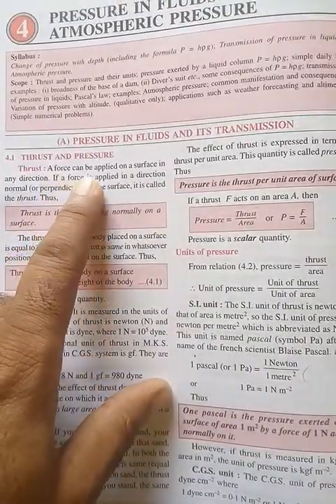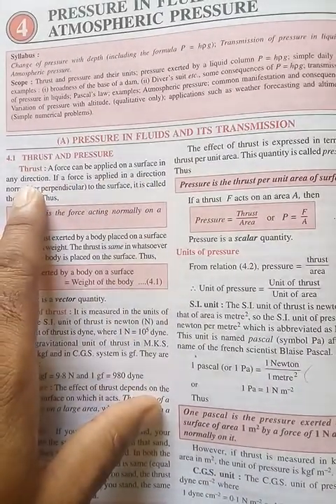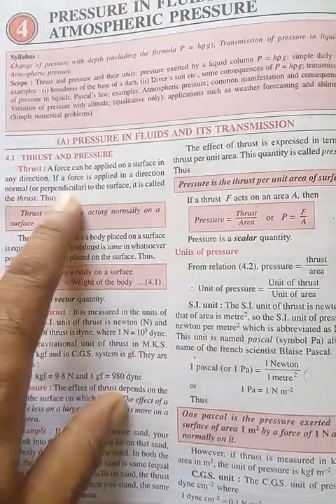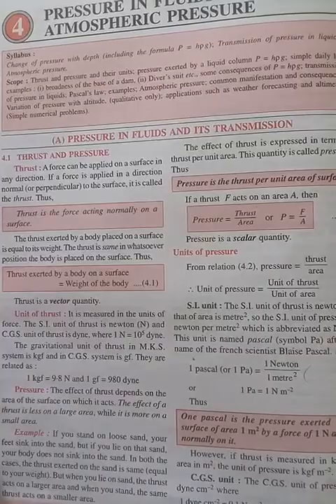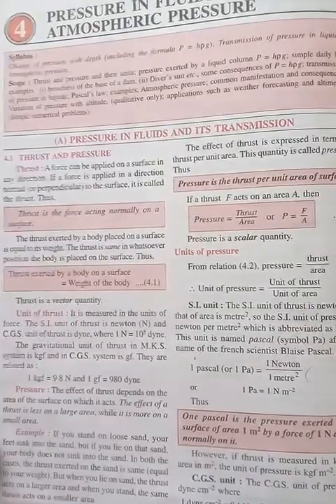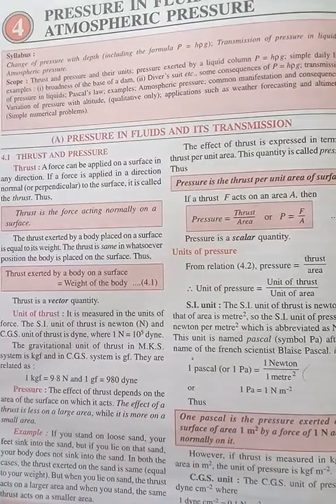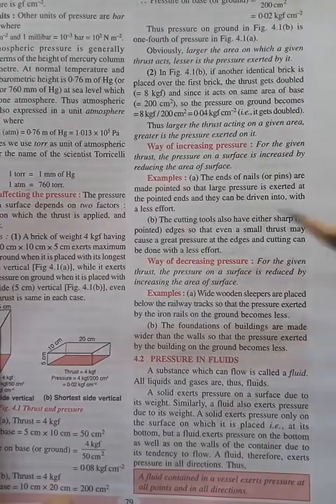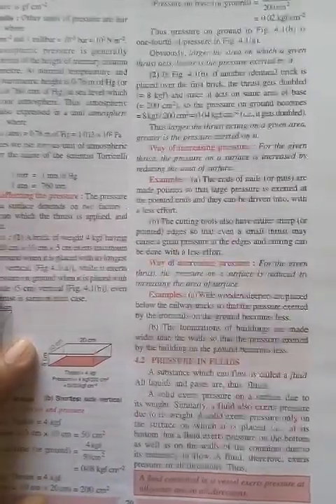Pressure p1 std 9 concise icse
S. J  C  Chandannagar